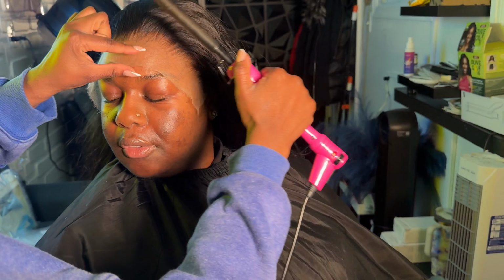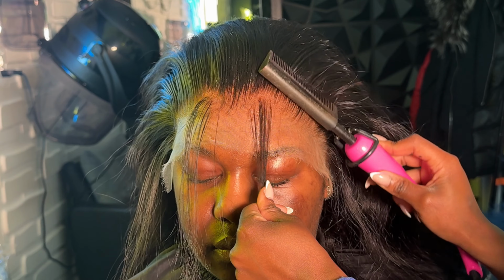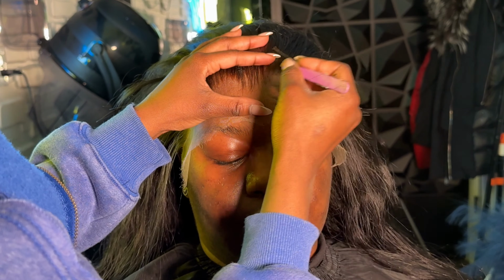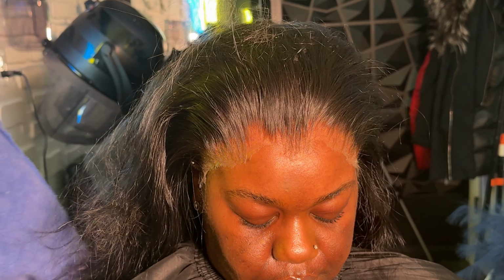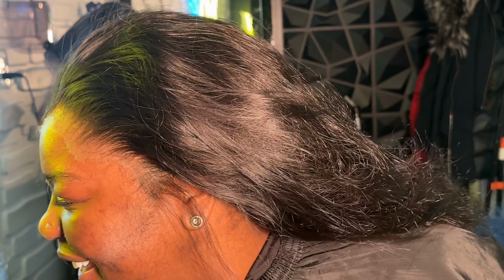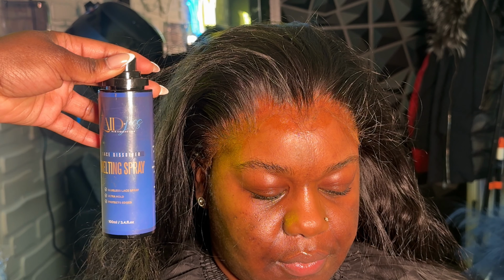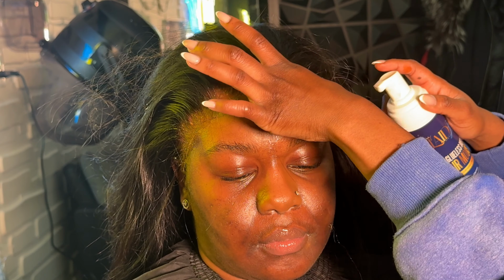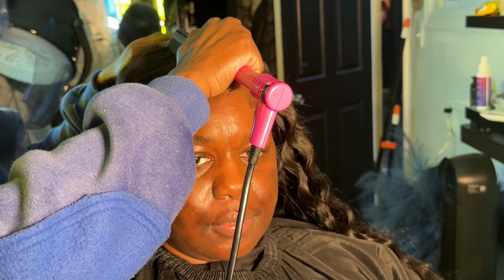No Glue, No Lace Lifting! Achieve a Seamless Install with Just 2 Products | LAIDBYJESS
Hi, I’m Jessica B., the owner of LaidByJess, and I’m so excited to have you here! I’ve always been passionate about creating authentic and engaging content for women & anyone all around the world whether you’re in the beauty industry, the business world, or simply navigating the entrepreneurial journey or life

On this channel, you’ll find a mix of tutorials, business insights, lifestyle tips, and motivational talks designed to empower people like you. My goal is to inspire confidence and help you  in every area of your life.

Here’s what you can expect from my channel:
 • Step-by-step beauty tutorials, including wig installations
 • Business advice and insights for entrepreneurs
 • Lifestyle vlogs, motivational talks, and authentic content
 • Skits, pranks, and fun content to keep things light and entertaining

Shop my products and explore the best in beauty at LaidByJess!